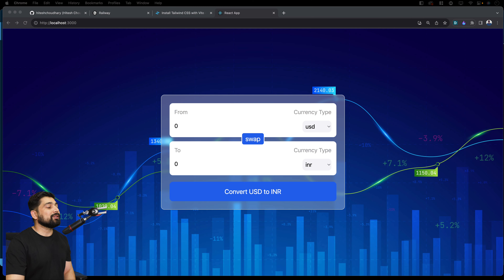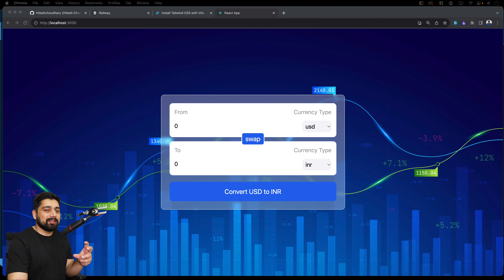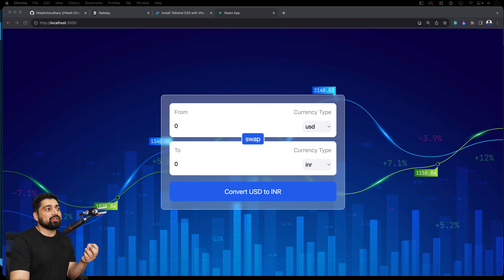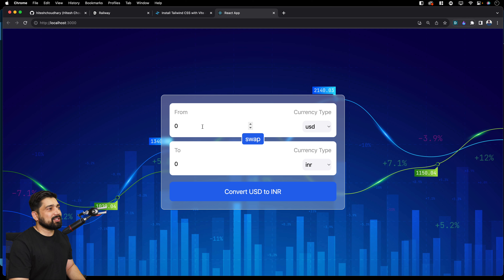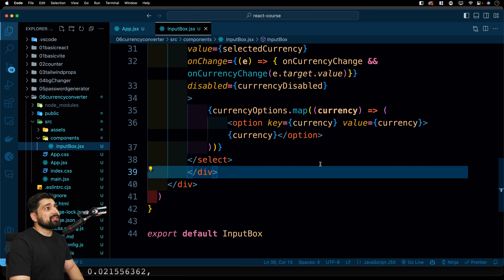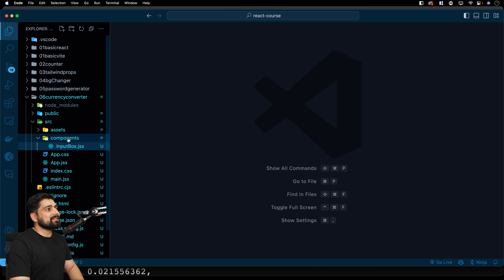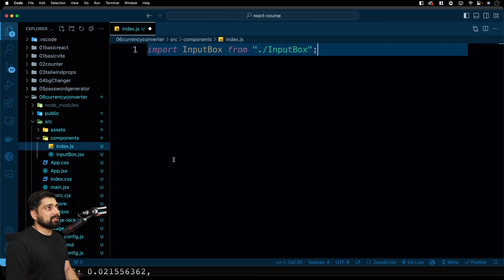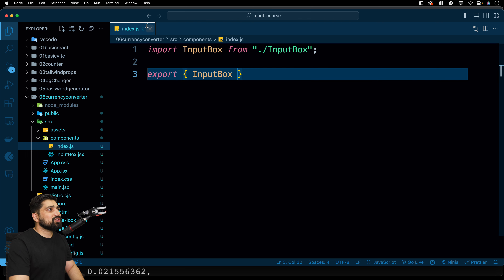Custom hooks in react | currency Project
In this comprehensive tutorial, you'll dive deep into mastering React by building a currency converter project. This project not only enhances your understanding of custom hooks but also demonstrates the importance of component reusability in React. The tutorial begins with setting up the project using Tailwind CSS for styling, followed by designing input components that can be reused efficiently. You'll learn how to create your own custom hooks to handle API requests, ensuring that the app remains scalable and easy to manage. The tutorial also covers state management and how to handle form submissions in React, emphasizing best practices like using useState and useEffect hooks. Additionally, you'll explore advanced topics like generating unique IDs using useId and handling asynchronous operations with fetch. By the end of this tutorial, you'll have a solid understanding of creating React components that are not only functional but also highly reusable, giving you the confidence to build more complex React applications in the future. Perfect for those looking to bolster their React skills and add a robust project to their portfolio.